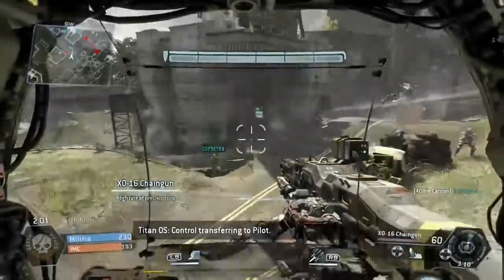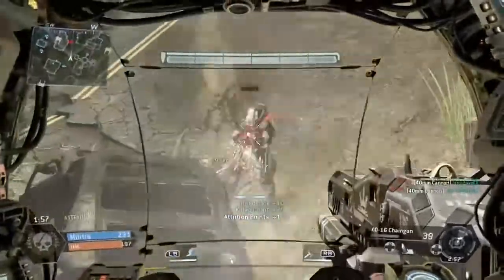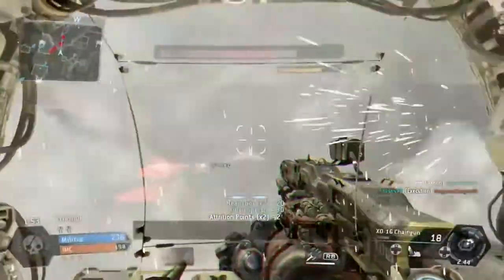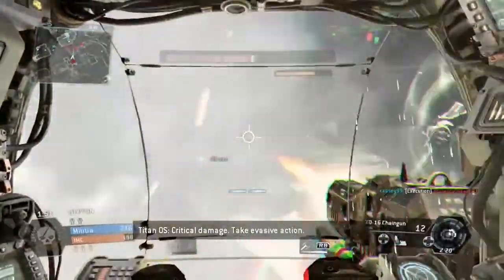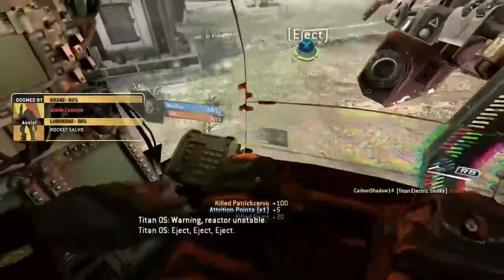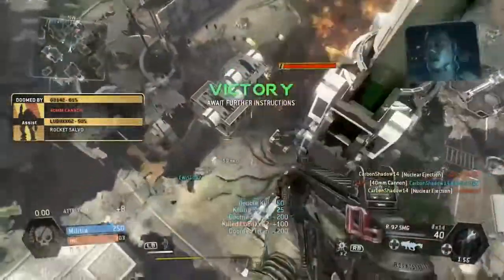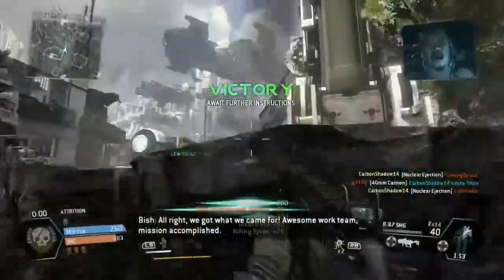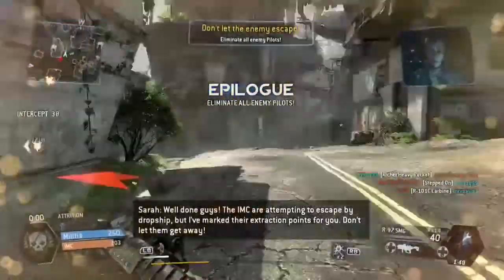Just go nuclear! (Titanfall Beta)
How to win a game of Attrition in Style.